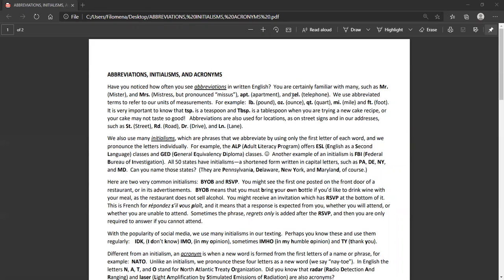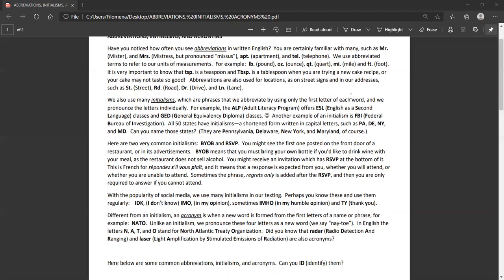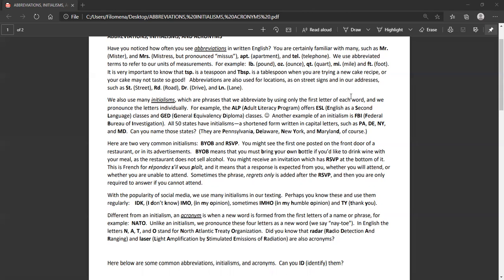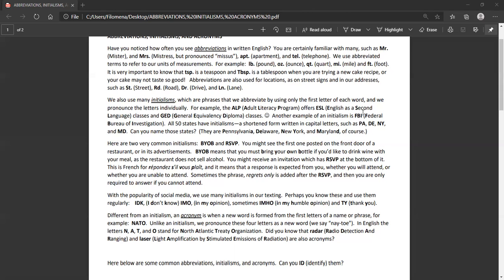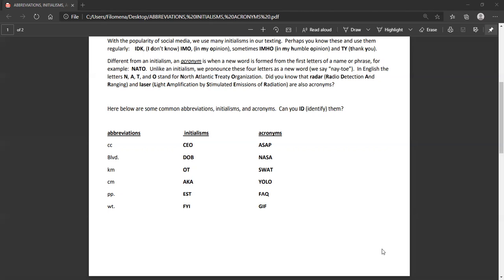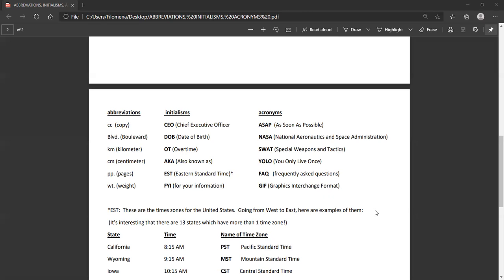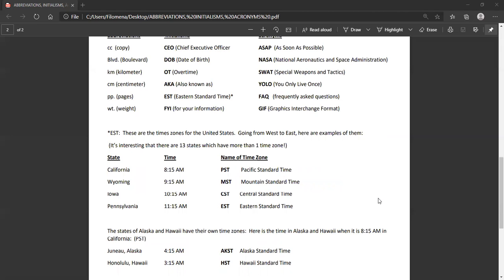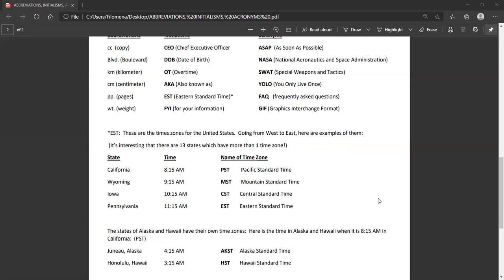03 Abbrev et al